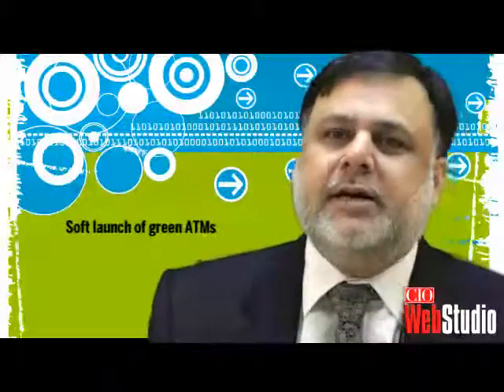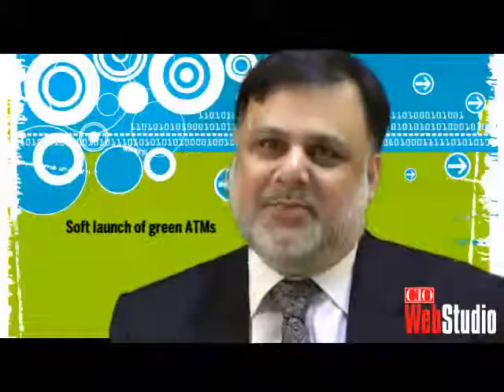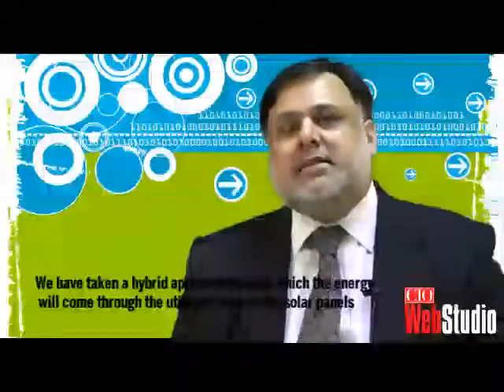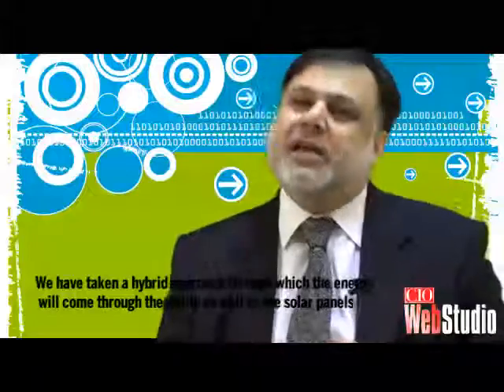Green Tech: Naveed Ali Baig, Chief Operation Officer at Innovative